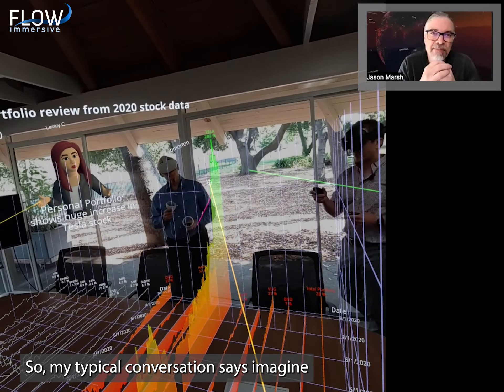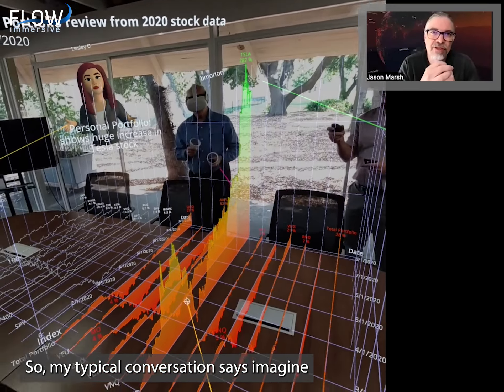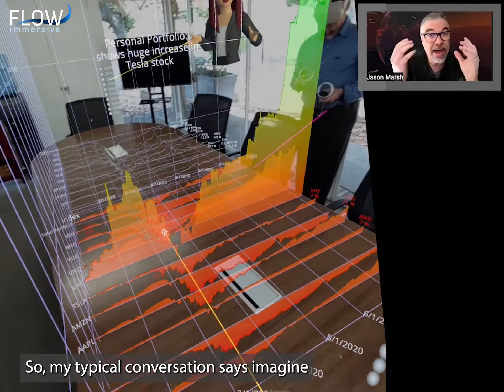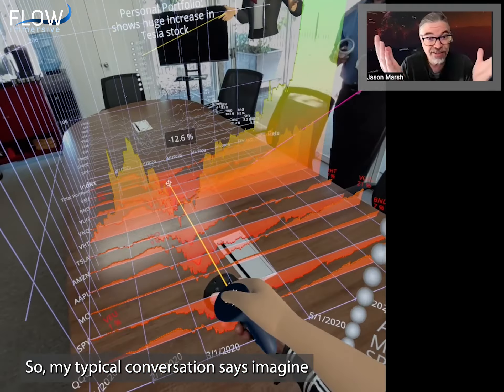Jason Marsh: Why Flow Immersive?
Dominique Wu interviewed me for her upcoming book, and sent me the video of the start of the interview. So I dropped in some recent visuals to demonstrate visuals while I discuss the big picture. I hope it helps to see some of the "Why" behind what we've built at Flow Immersive.